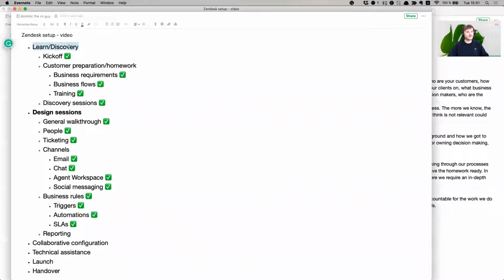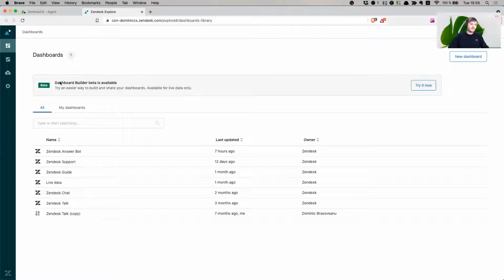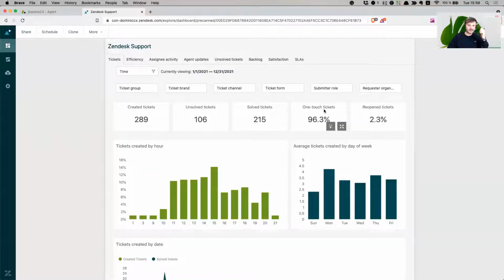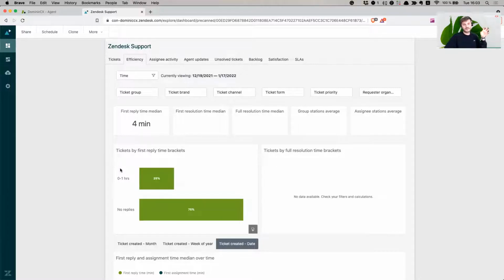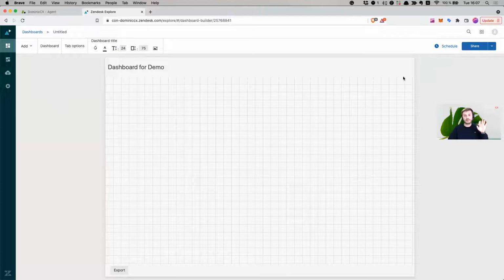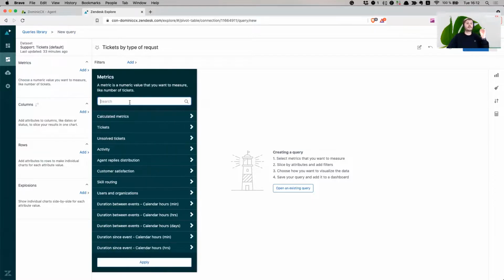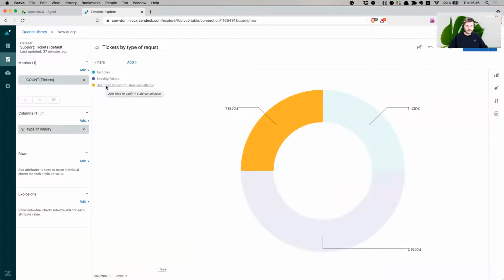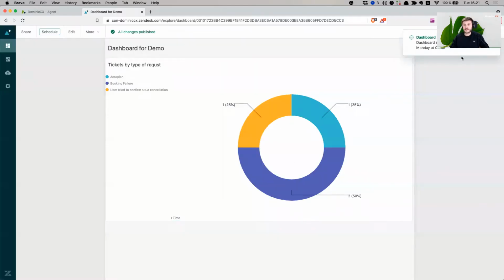Zendesk Explore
Zendesk Explore for reporting and analytics is designed to help you analyze, understand, and share your business information. Explore provides powerful, built-in reports that help you to view and analyze key information about your customers, and your support resources.

My First Course is Live!

Process:

1. Learn/Discovery - The phase in which we discuss everything related to your business
  - Kickoff - Meet and greet and establishingg project participants ✅
  - Customer preparation
     - Business requirements - Details about project scope and objective ✅
2. Design sessions
      - Email Channel Setup  ✅
      - Chat Channel Setup ✅
      - Agent workspace ✅
      - Social Messaging ✅
  - Business rules - Automating How TOs and Best practices
      - Triggers ✅
      - Automations ✅
      - SLAs ✅
3. Collaborative configuration - Sessions where we review client setup and jointly fix and setup different workflows
4. Technical assistance - An overview of security, email and domain setup
5. Launch - A review checklist for setup
6. Handover